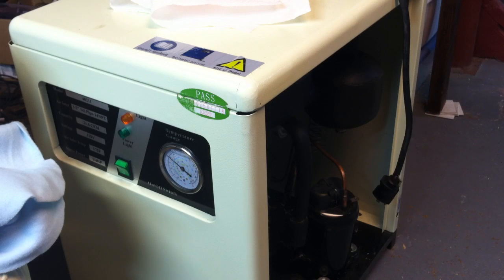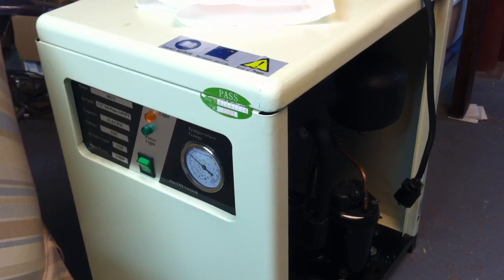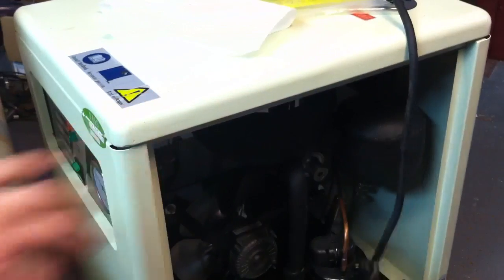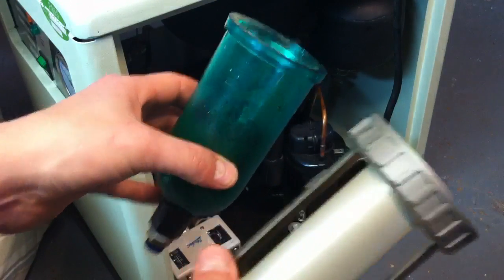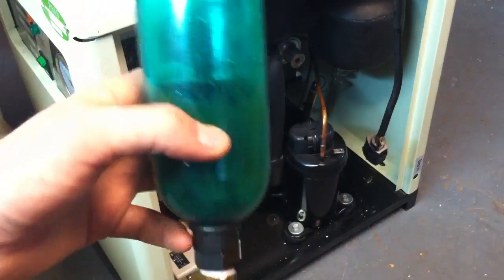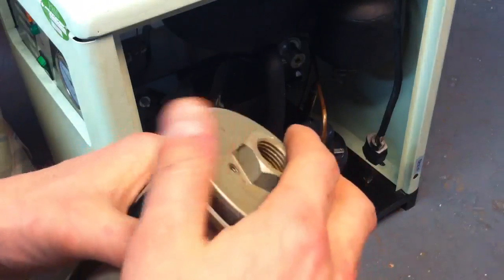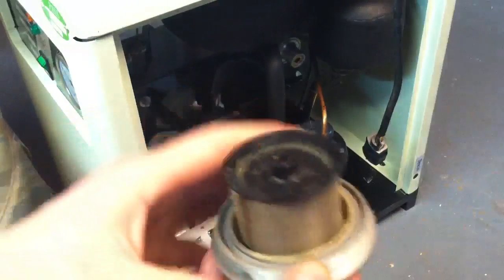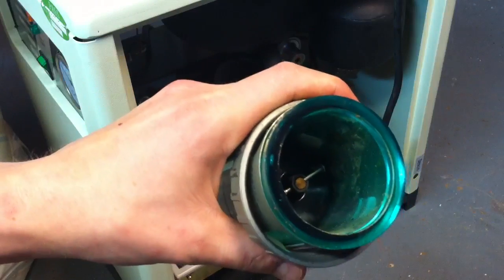Harbor Freight Refrigerated Compressed Air Dryer - Troubleshooting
How to clean the filter drain to avoid the unit from freezing and loosing air pressure.  Harbor Freight part number 40211.  This is an otherwise great unit and great value - the best air dryer out there for $400 (and you can usually find a coupon) 5 Reasons to Use a Fixture Plate on Your CNC Machine